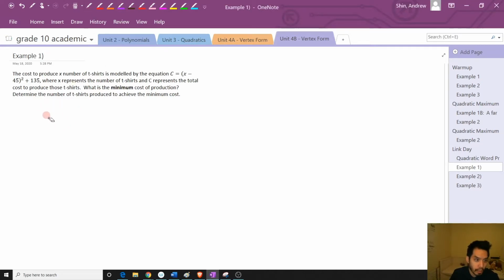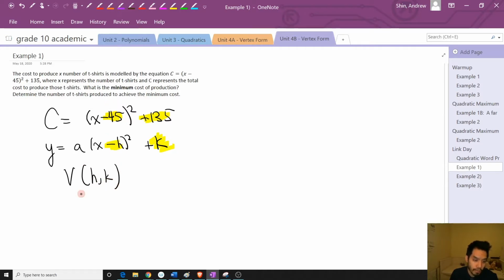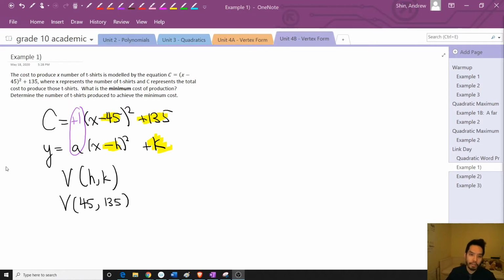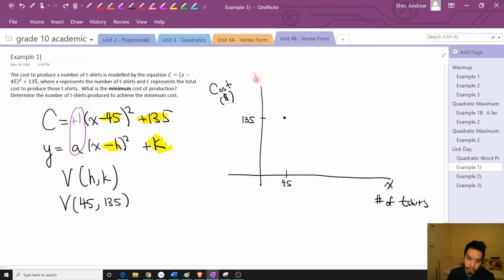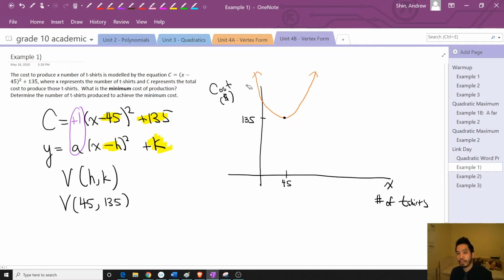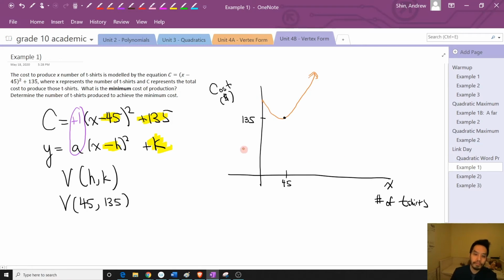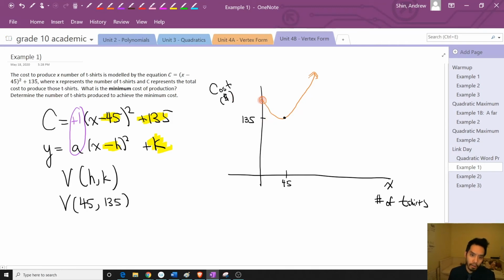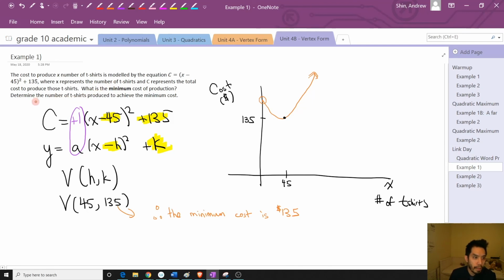Quadratic Review Example 1 check out the graph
Prerequisite Knowledge:  All forms of a quadratic (standard, factored, and vertex form) - factoring, quadratic formula, completing the square, finding x-intercepts/zeros/roots